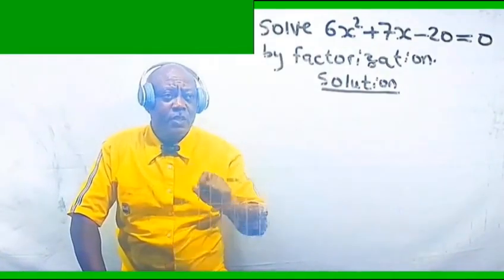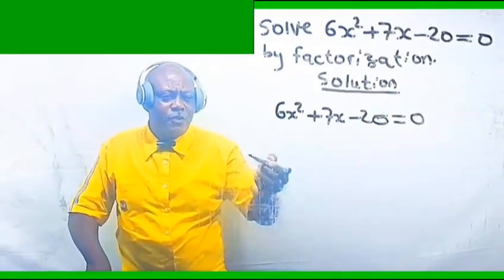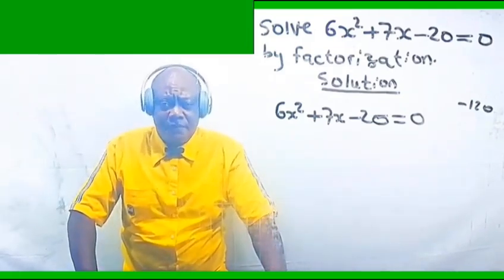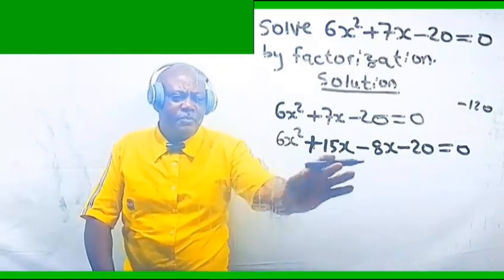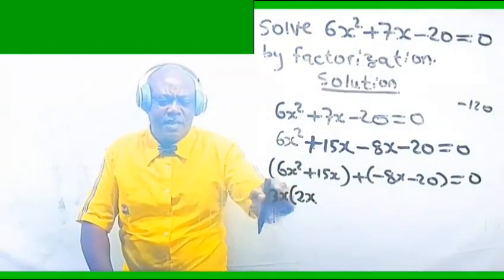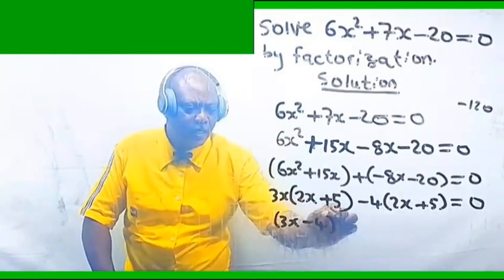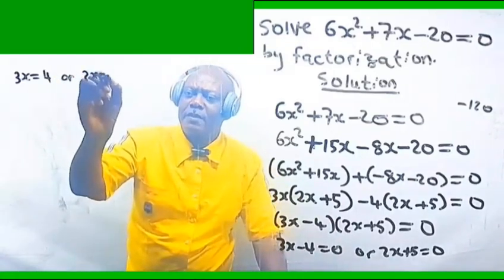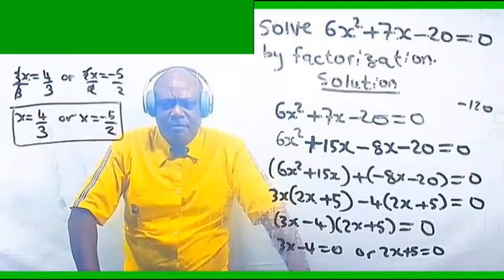how to solve a quadratic equation by factorization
How to solve a quadratic equation by factorization step by step techniques